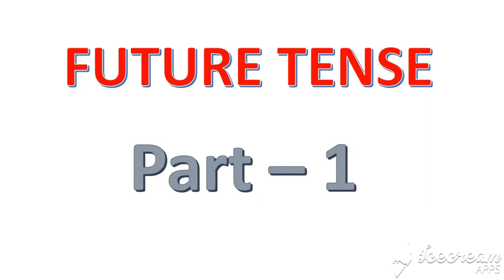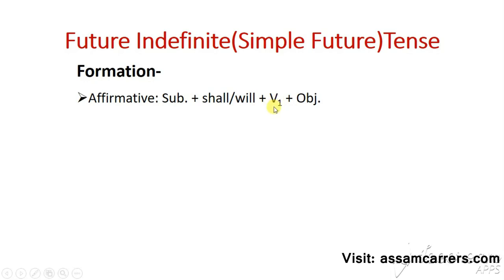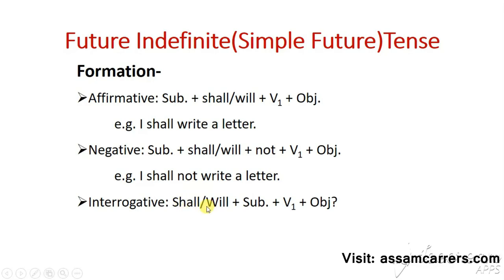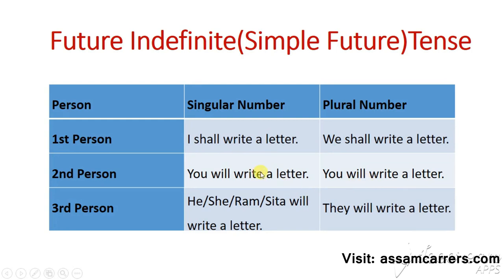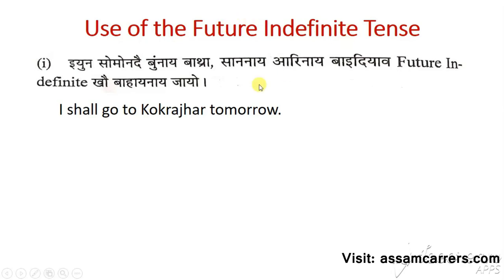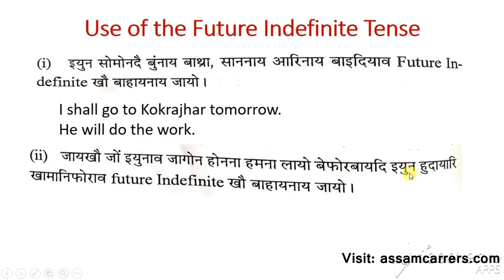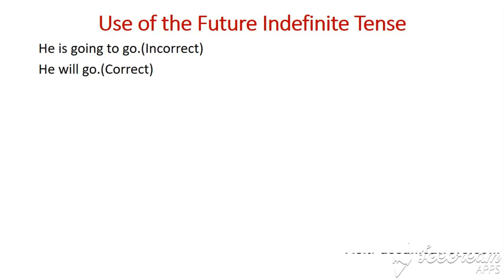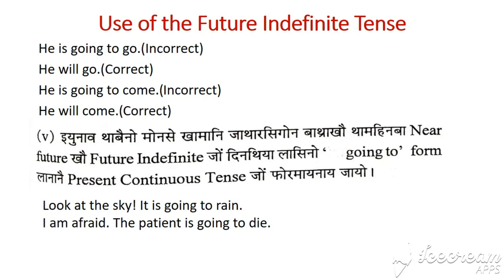English Grammar | Future Indefinite Tense | Bodo Medium | Part 10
A compilation of all videos of ENGLISH GRAMMAR. Student will find it easy to get all the parts of Grammar. In this series of videos you will able to learn Science, Maths and English Grammar related to SEBA 2020 HSLC exam.